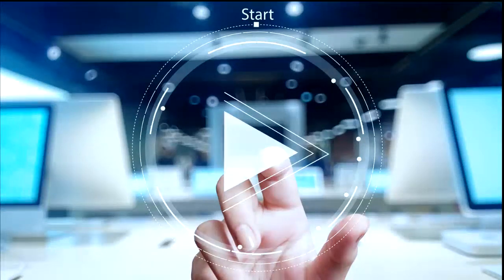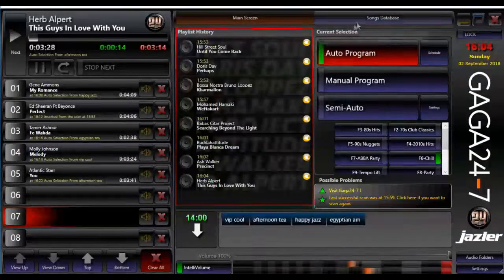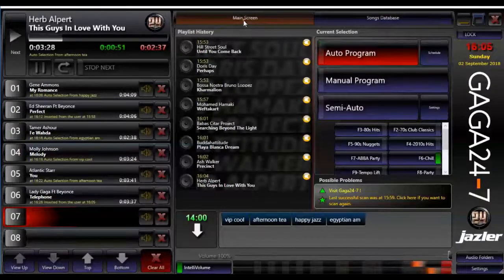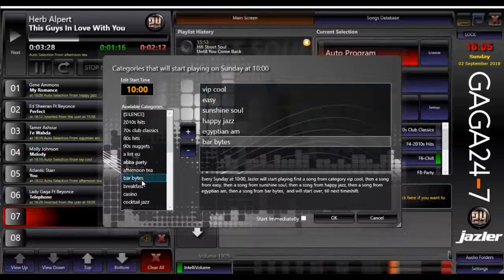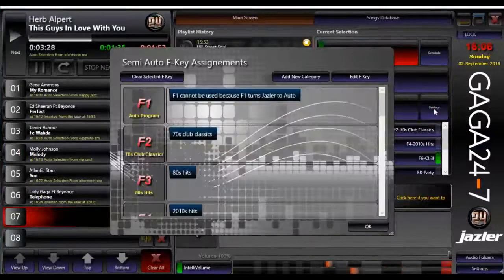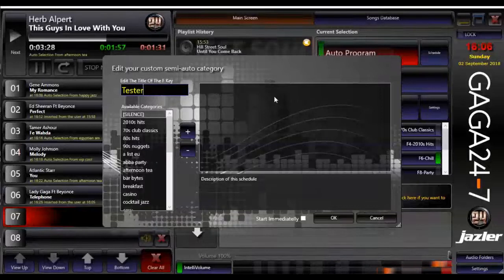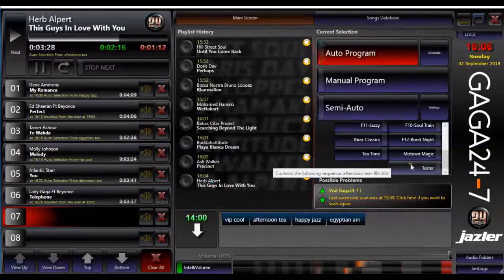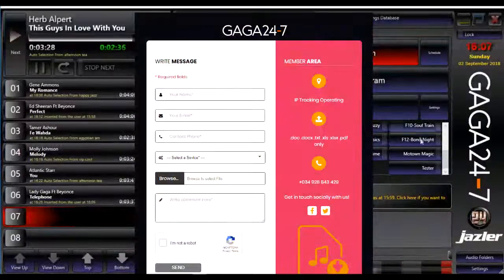gagajazler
Gaga24-7 Player How to Video